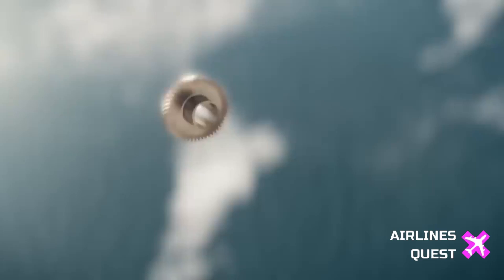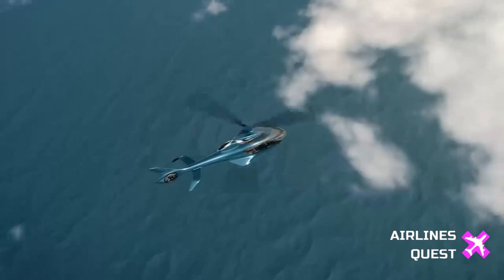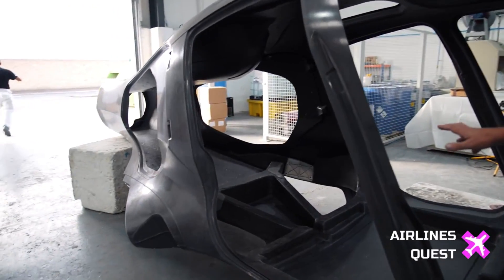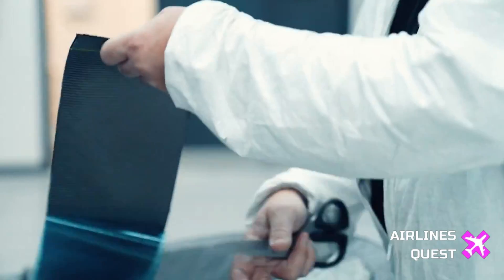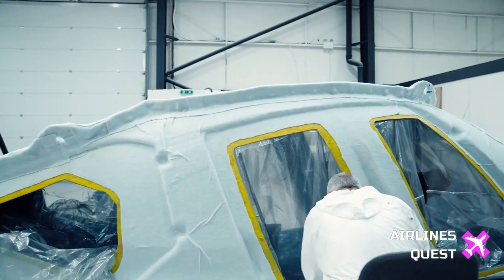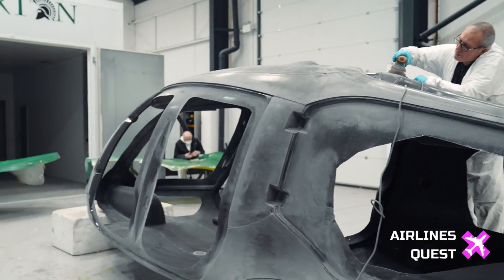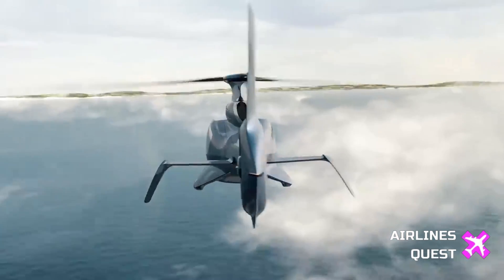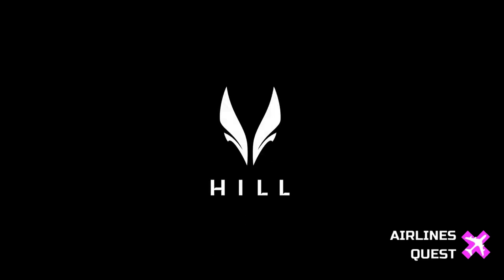Newest Helicopter Surpassed 1000 Aircraft Order (Hill Helicopter)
Embark on an aviation adventure with our latest YouTube video as we unveil the groundbreaking achievements of Hill Helicopters! Join us in exploring the future of vertical flight as Hill Helicopters surpasses 1,000 orders for its cutting-edge HX50 kit helicopter. From a flight operations center at Halfpenny Green Airport to ground testing of the proprietary GT50 turbine engine, CEO Jason Hill shares exclusive insights during an in-person product reveal. Discover how the certified version, HC50, is now available to the public, breaking new barriers in helicopter accessibility. Dive into the details of Hill Helicopters' pricing strategy, vertical integration, and the marvel that is the HX50 – a five-seat carbon-fiber helicopter with performance targets that redefine air travel. Learn about the design inspirations from luxury autos, innovative cockpit features, and the heart of the HX50, the GT50 engine. Uncover the simplicity and efficiency of ground operations with Hill's Helimove system. Don't miss this aviation revolution where affordability meets luxury, and innovation takes flight.

- Hill Helicopter Youtube Channel